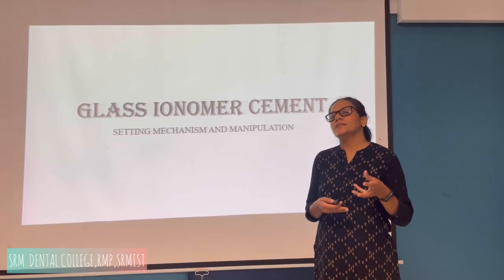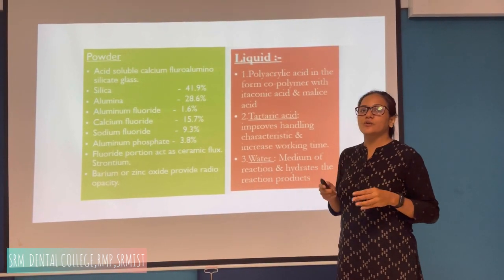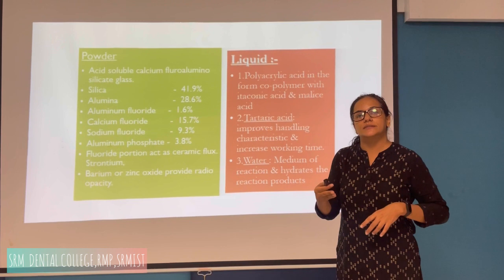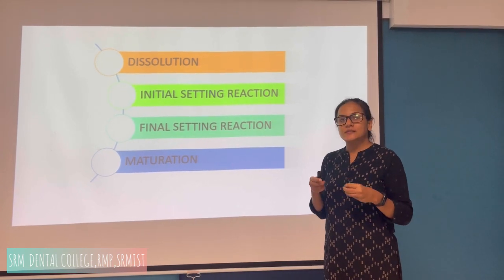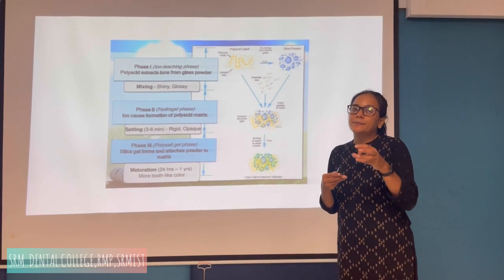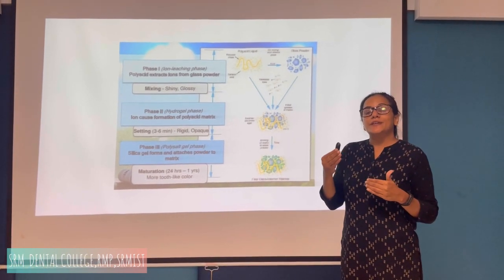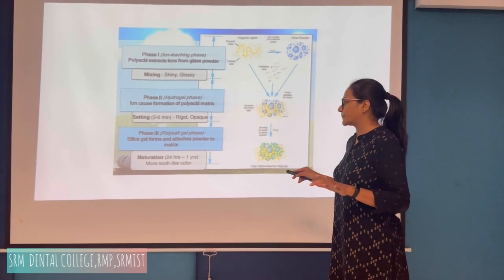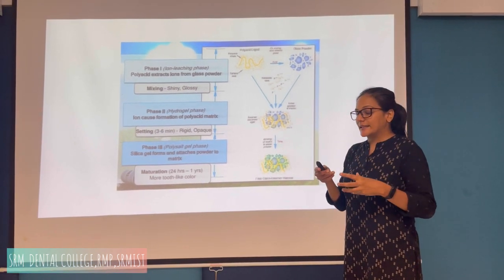Dr.monisha glass ionomer cement - Glass ionomer cement setting mechanism and manipulation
SRM Dental College, Ramapuram - Dr.monisha glass ionomer cement - Glass ionomer cement setting mechanism and manipulation